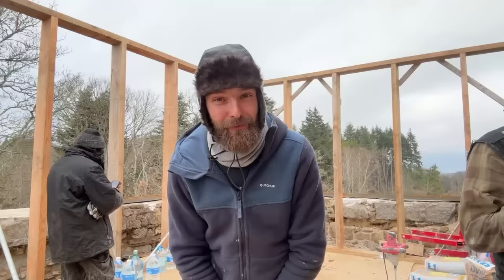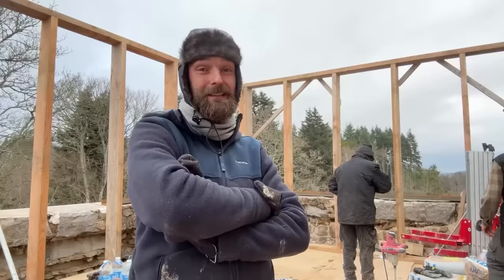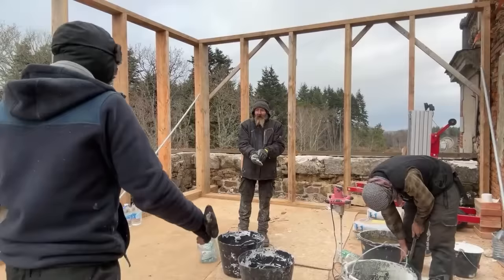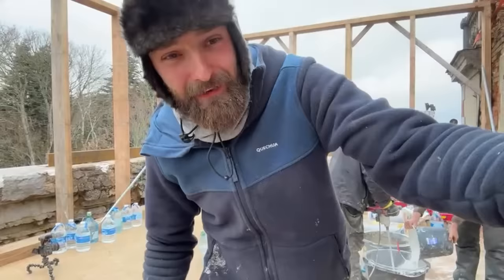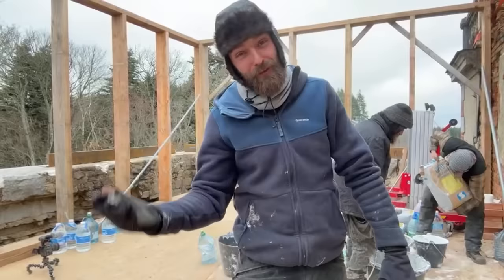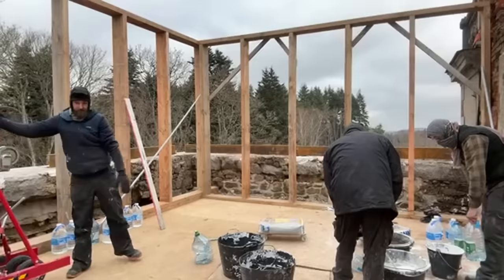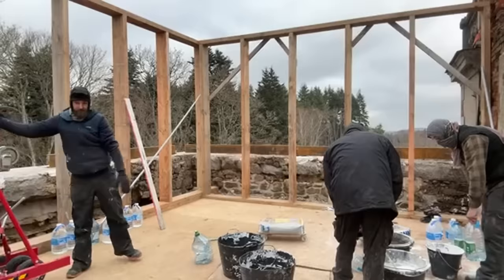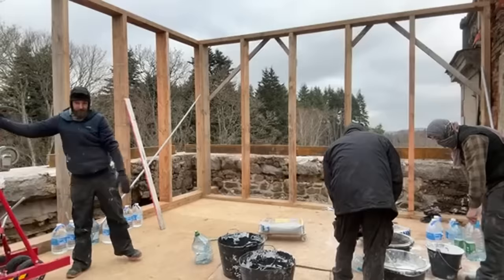Live from chateau de Chaumont , sticking the ring beam